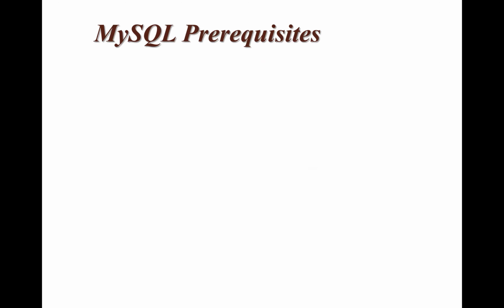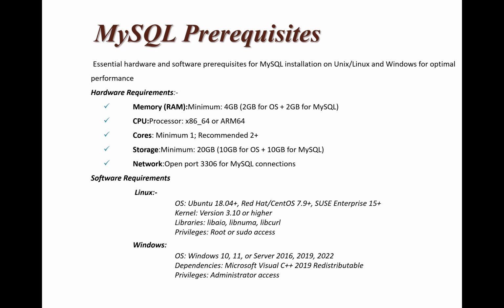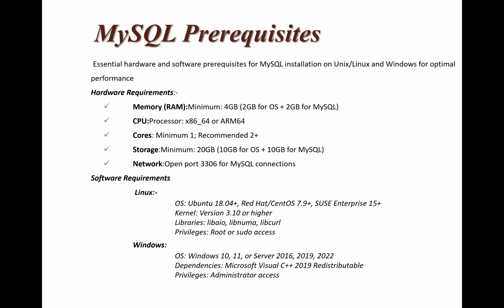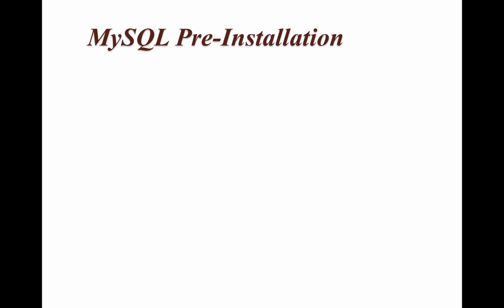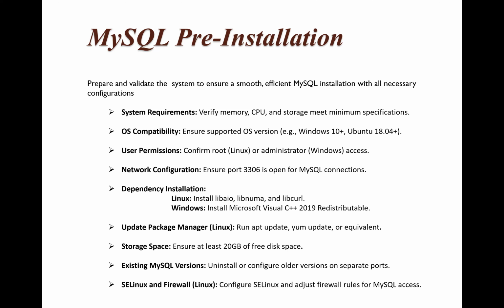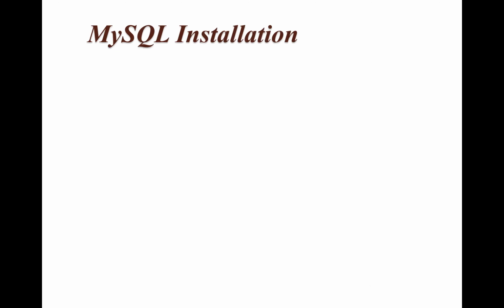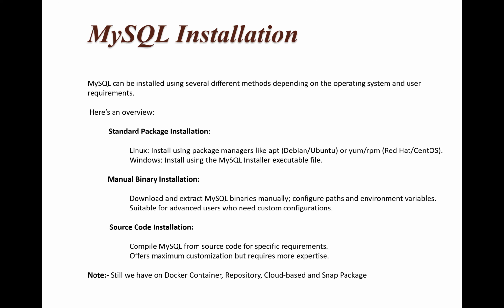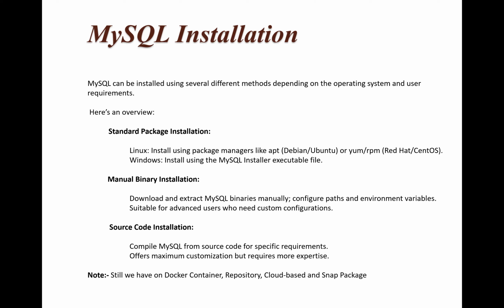MySQL Training: MySQL Installation Part1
Learn  software technologies like MySQL easily through step-by-step video tutorials on SvyadhyayaHub